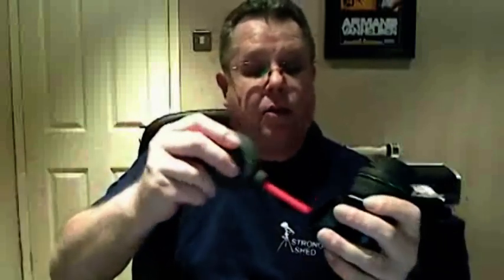How To Clean Eyepieces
Why telescope eyepieces get greasy/dirty and how to clean them.